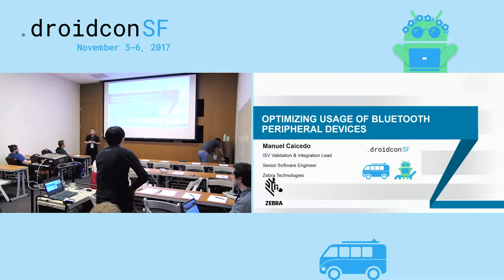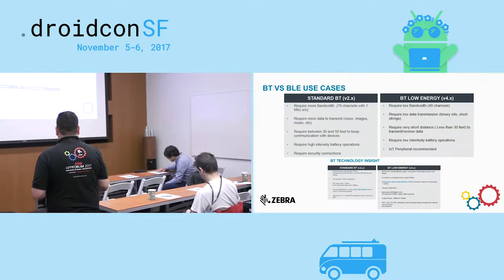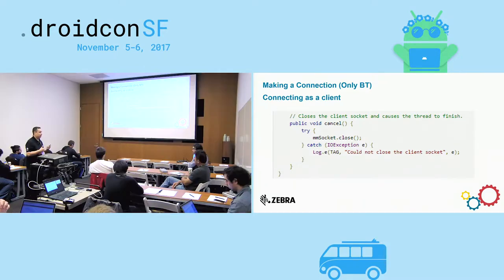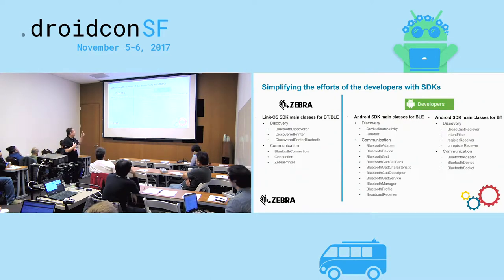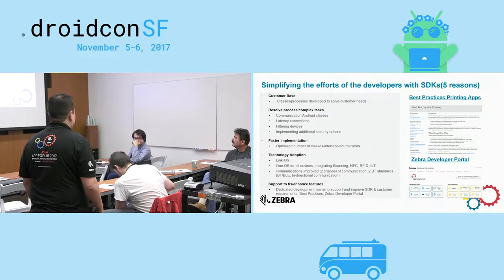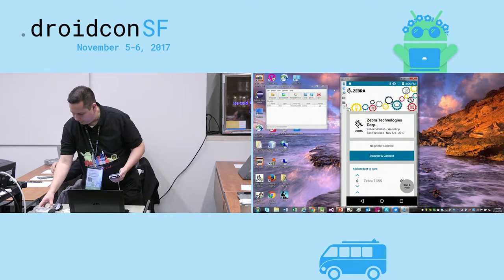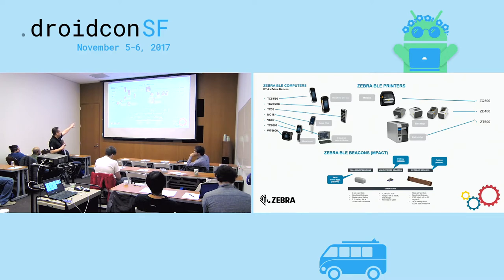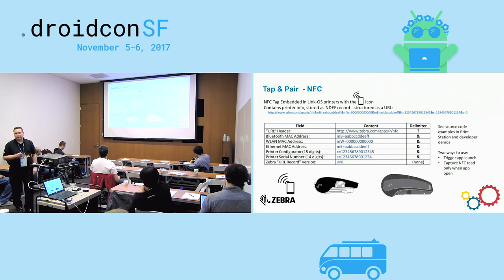droidcon SF 2017 - Codelab: Optimizing Usage of Bluetooth Peripheral Devices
Manuel Caicedo, Zebra Technologies

Whether pairing a keyboard, headphones, or even a printer or barcode scanner most users of Android devices use a Bluetooth peripheral device. As an app developer we need to make sure the user experience is as seamless, consistent, and reliable as possible. This session will walk through Android APIs for discovery, connecting, and managing the connection over Bluetooth Classic and Low Energy. We will also highlight methods Zebra has created to streamline this process for our own beacons, printers, and scanners.